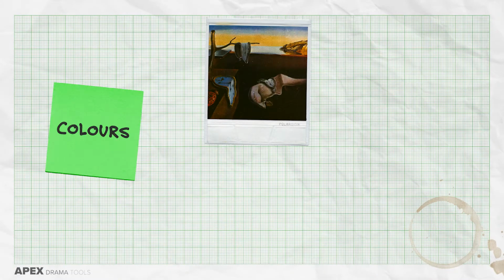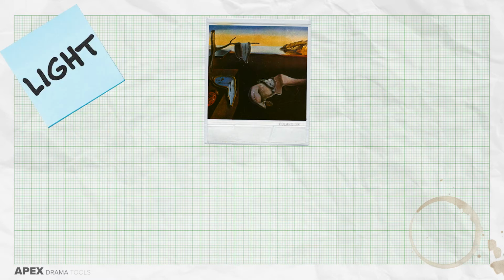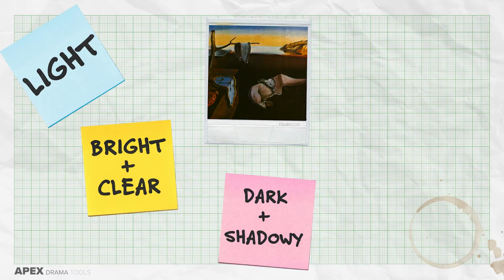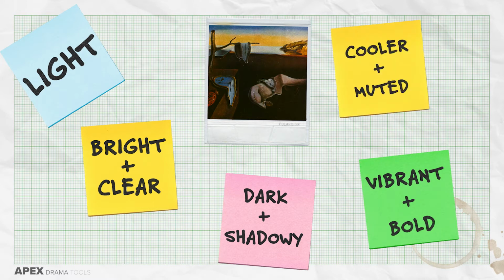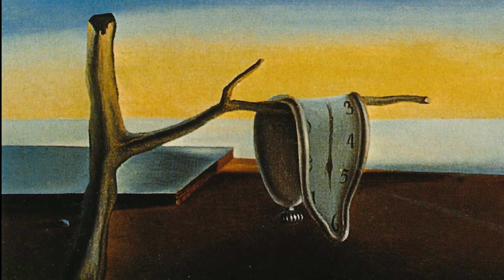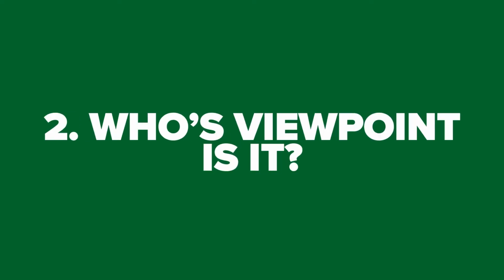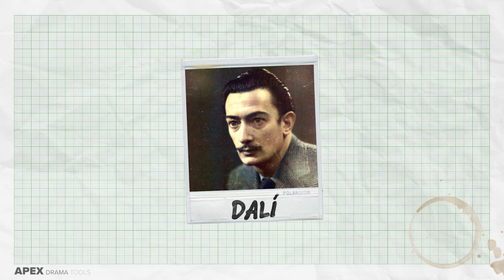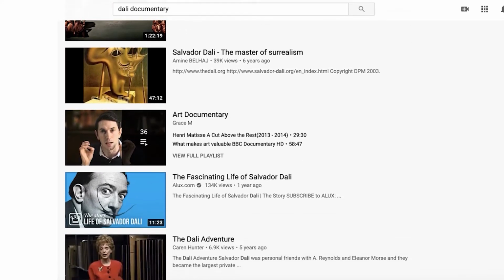Devising From A PAINTING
This video contains 7 exercises & tools for students to use when making devised work from a stimulus that is A Painting.

More Devising Videos...

◉ ABOUT ME
I’m Alex Packer and I’m a theatre director and workshop leader. I’ve worked in theatre for the last 15 years in the West End, around the UK and internationally as well as in several UK drama schools and universities. I’ve created Apex Drama Tools as a digital resource for teachers and students of drama. These videos can be student-facing resources or the exercises and tools can be adapted and used by teachers.

CHAPTERS
0:00 - Intro
0:31 - Aesthetics
1:45 - Who's Viewpoint Is It?
2:36 - Word Response
3:50 - The Artist
5:15 - Art Heist
6:03 - Other Works
6:51 - Setting & Location